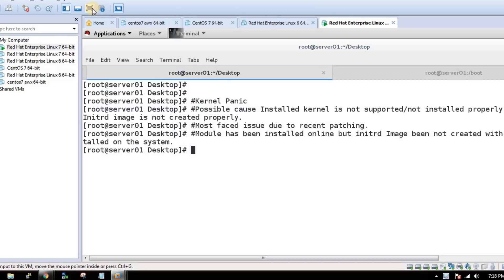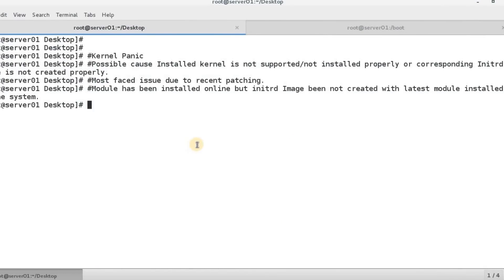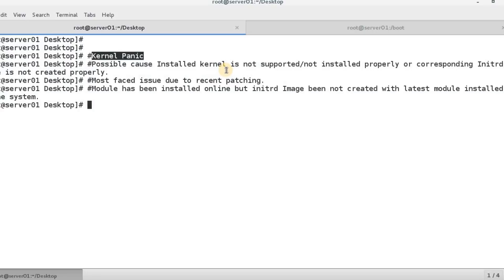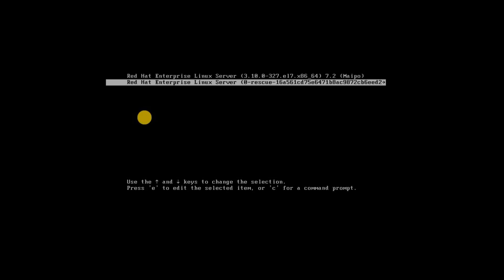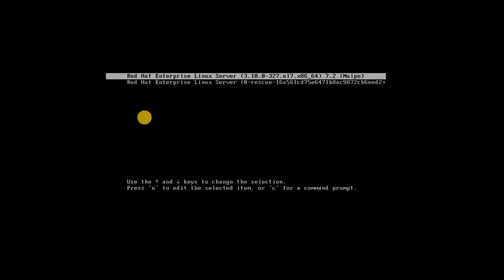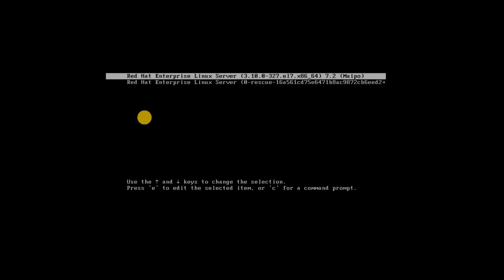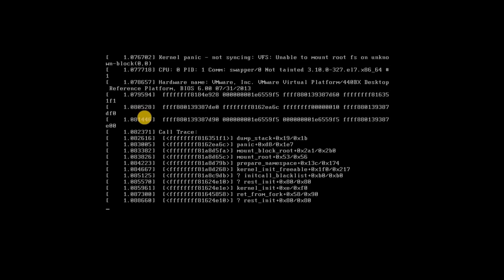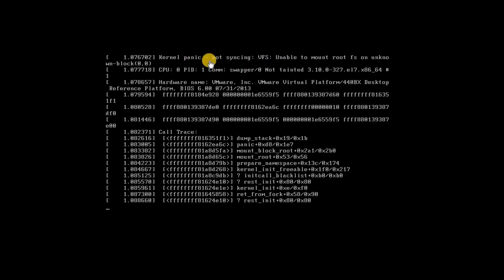Redhat Linux 7 boot issue-Kernel Panic and steps to troubleshoot-Part2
This video is demonstrate about how to troubleshoot Linux system kernel panic issue in boot. A step by step and easy procedure to troubleshoot kernel panic boot issue and bring your system back online quickly.